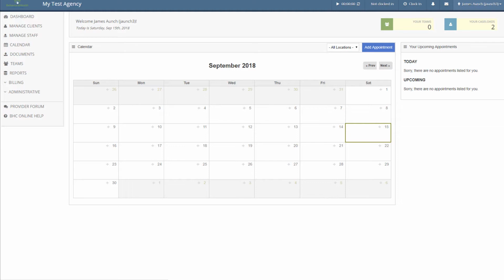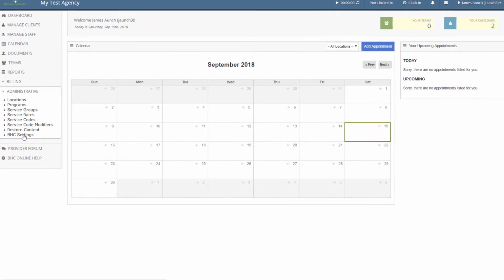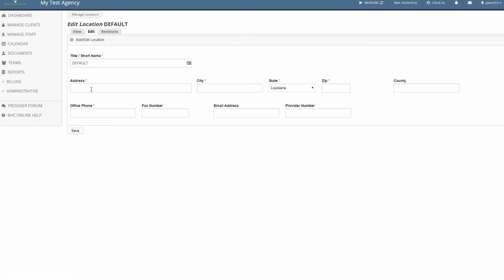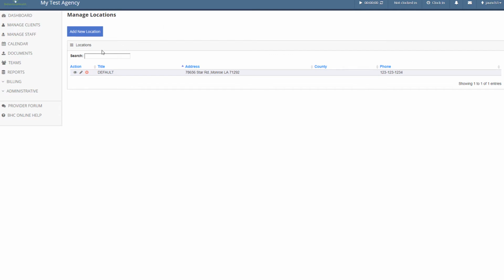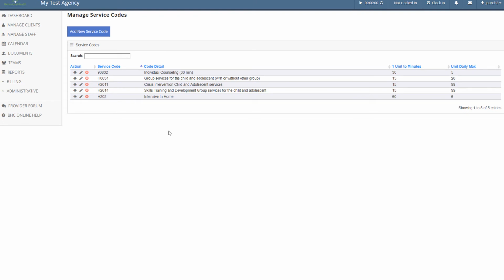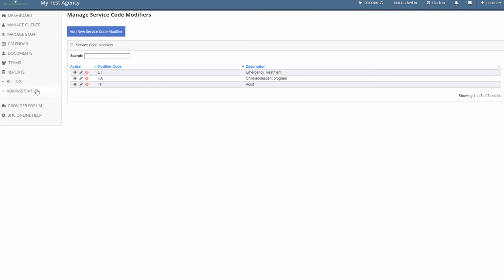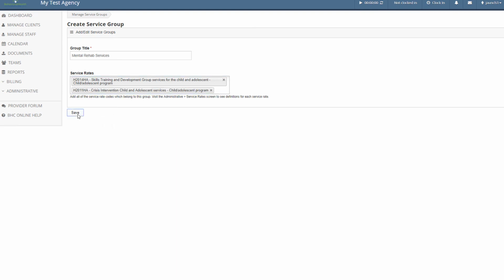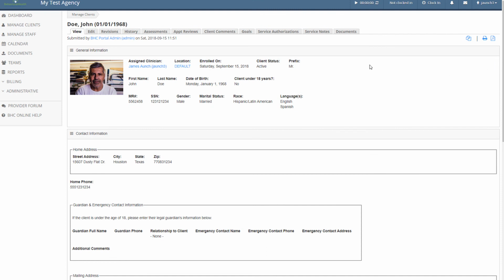Getting Started with BHC Portal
For new users-- see a step-by-step video for getting started with BHC Portal!